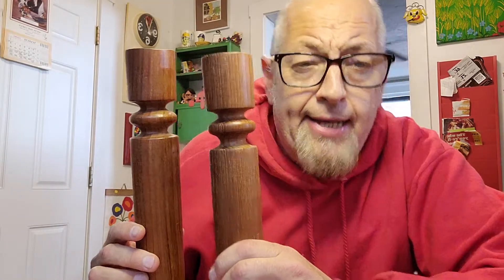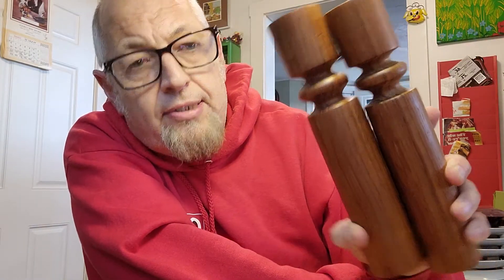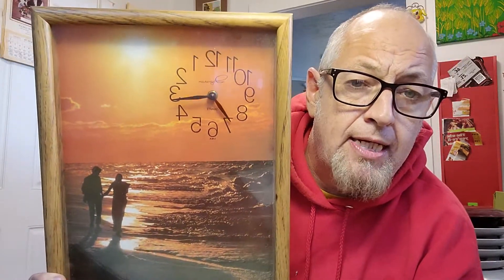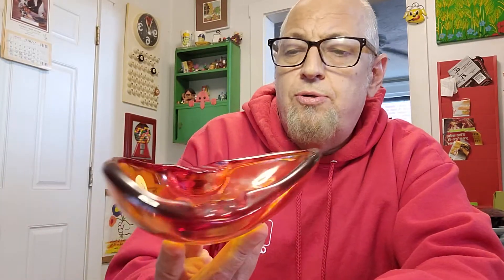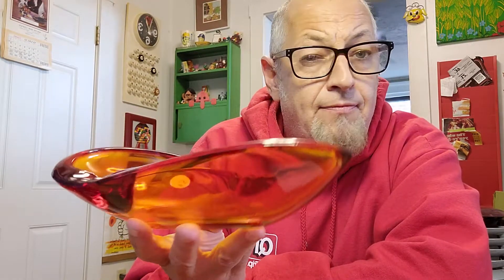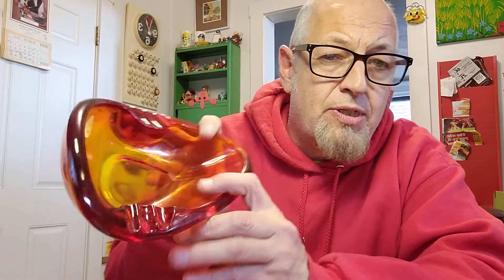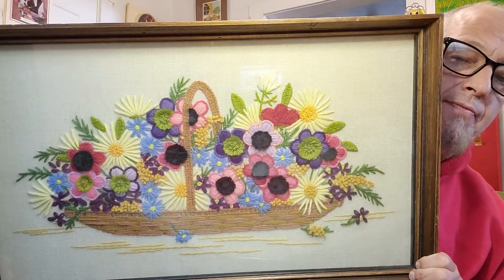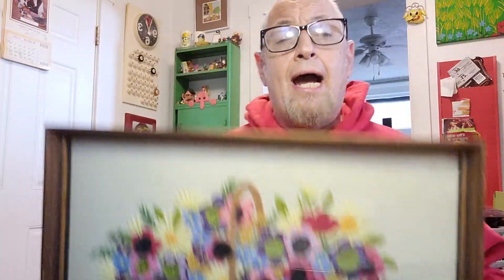Mid Mod Money w/John Evans ep. #29 Turning Flea Market Treasure into CASH